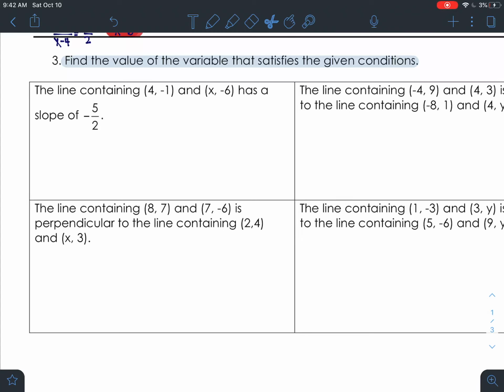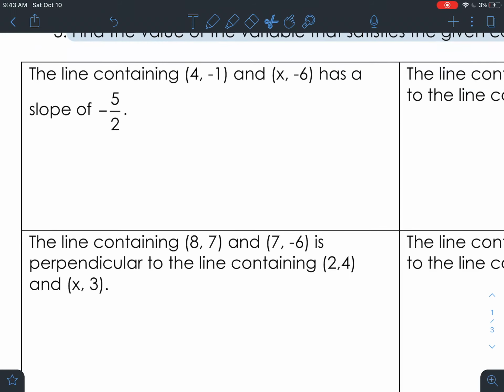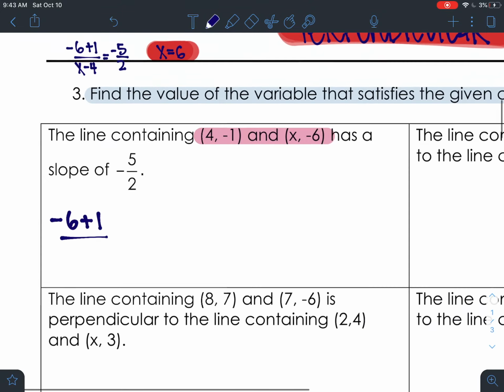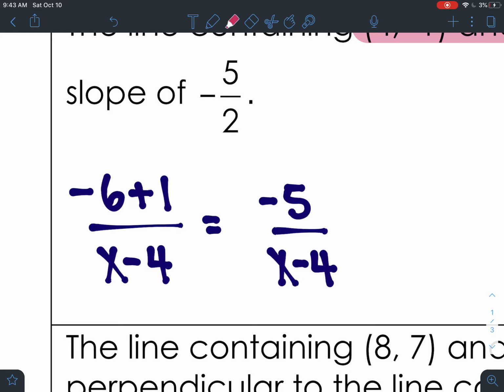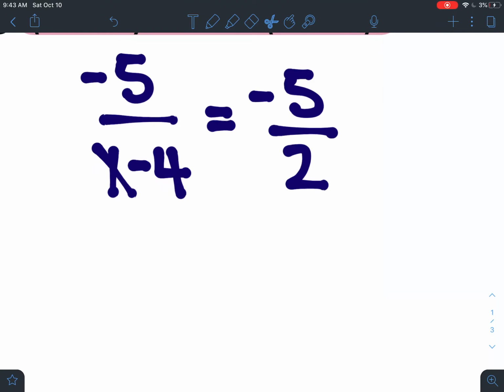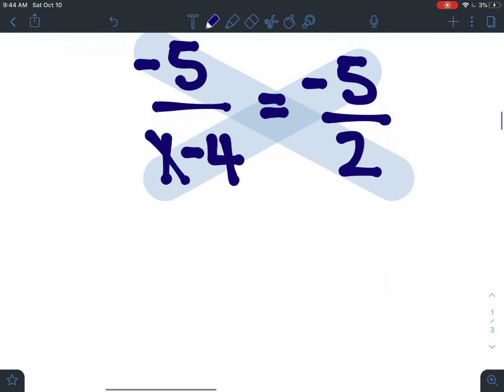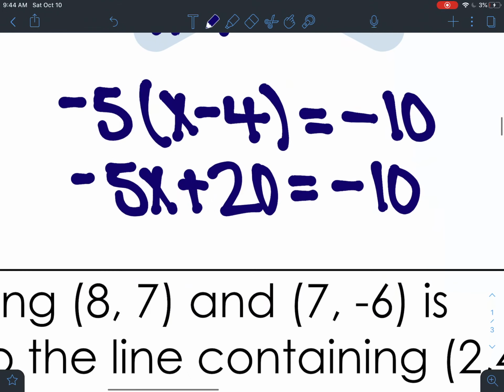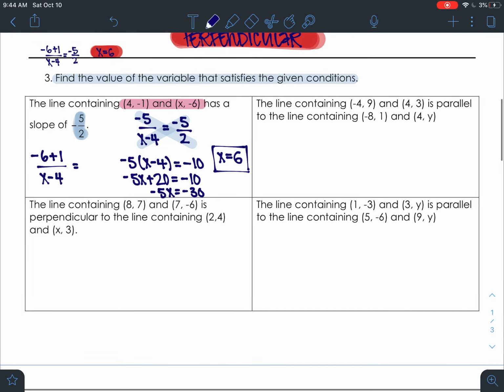H Geometry Graded HW s#3 example